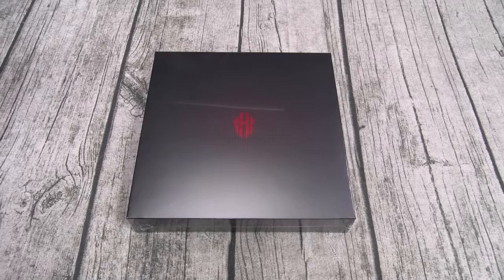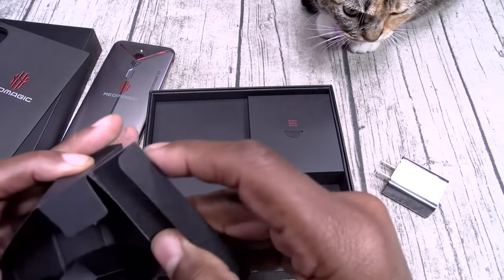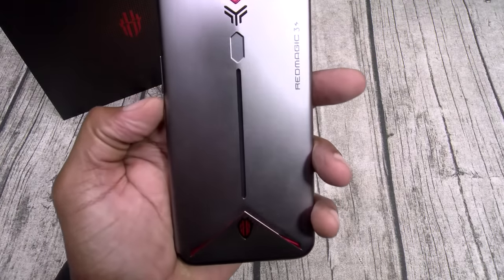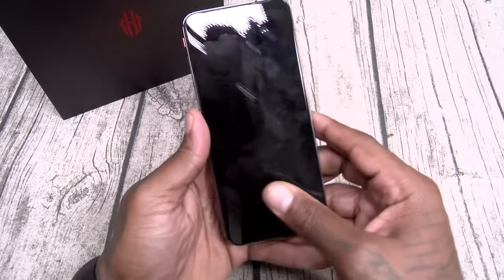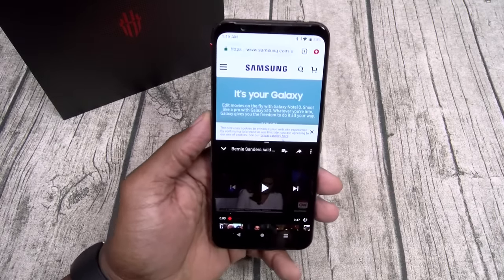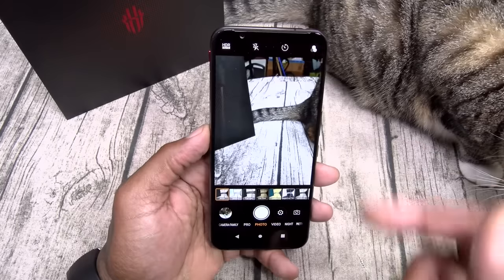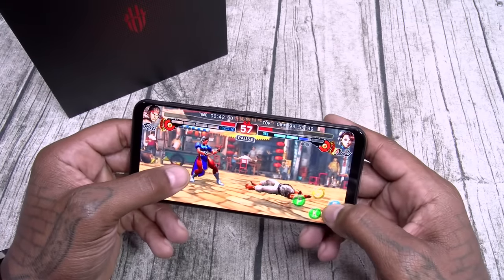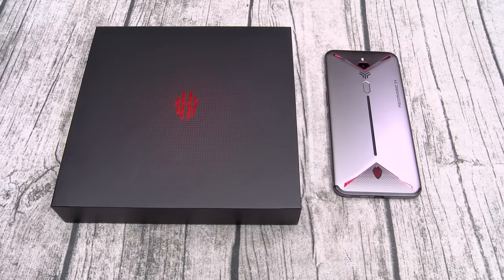Red Magic 3S - This Gaming Phone Is a BEAST!